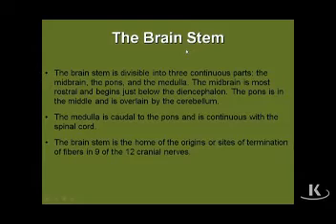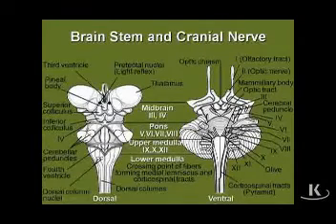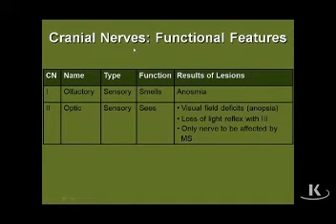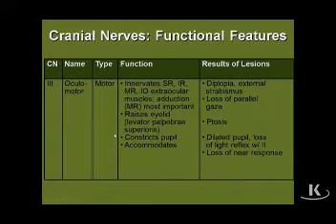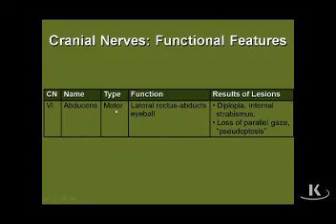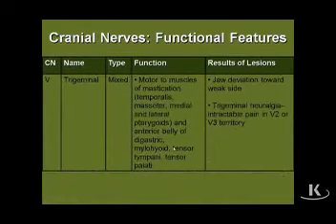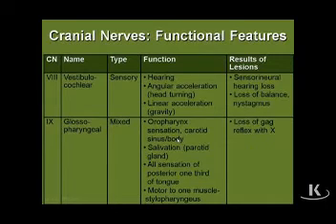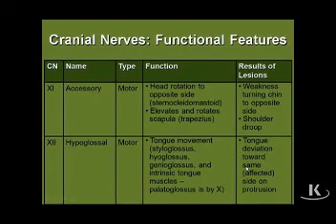Brainstem and Cranial Nerves | CHAPTER#5. THE BRAINSTEM.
Brainstem and cranial nerves